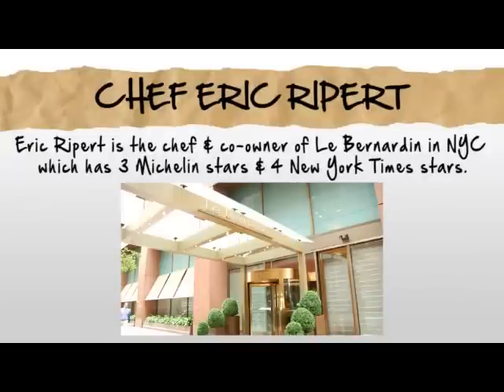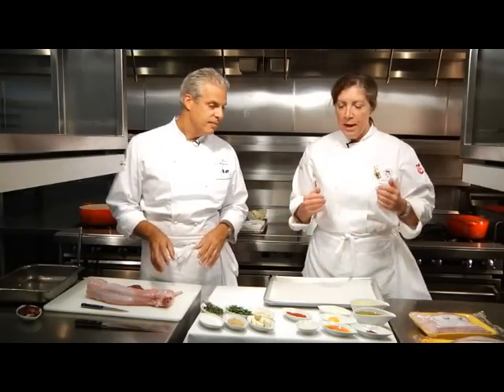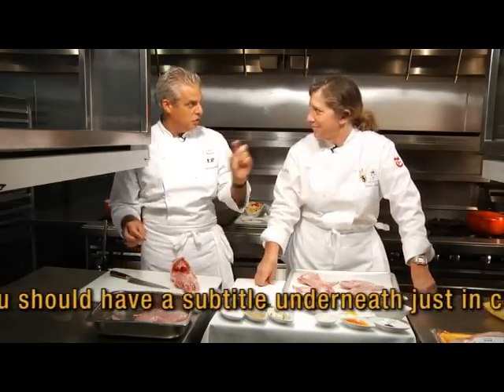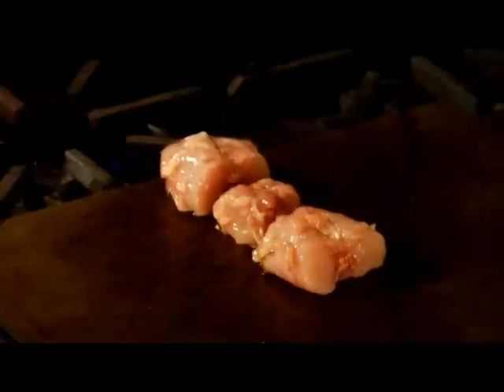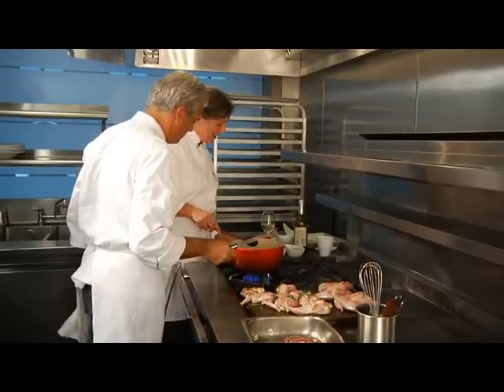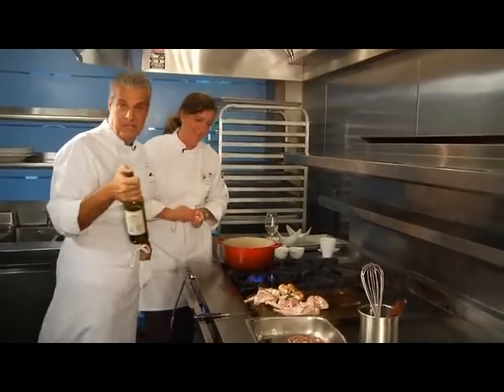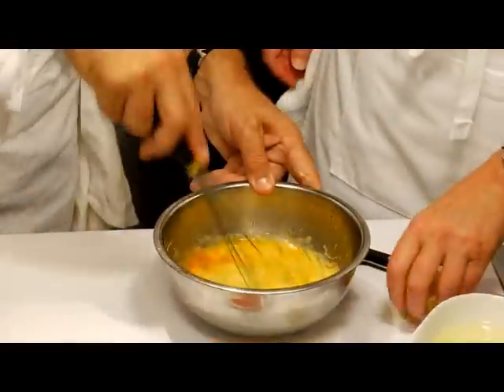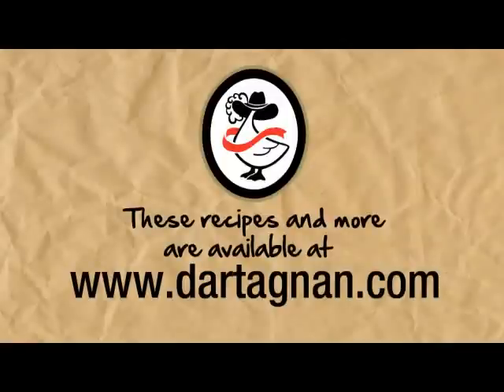Rabbit Two-Ways with Chef Eric Ripert and Ariane Daguin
Visit the D'Artagnan website to purchase rabbit, learn more about rabbit or explore rabbit recipes.

Join Ariane Daguin and longtime friend, Chef Eric Ripert, four time James Beard award winner, in the kitchen at New York's Le Bernardin, for a hopping good time cooking up our farm-raised, natural rabbit.